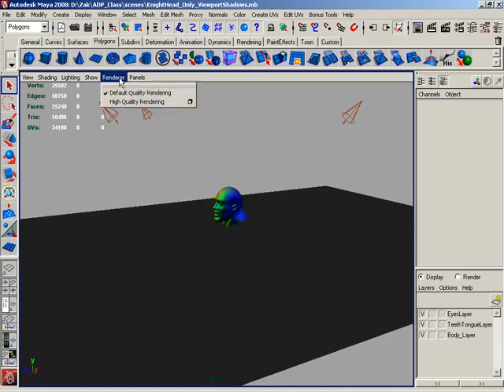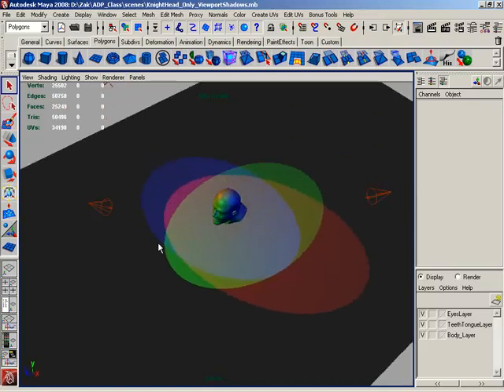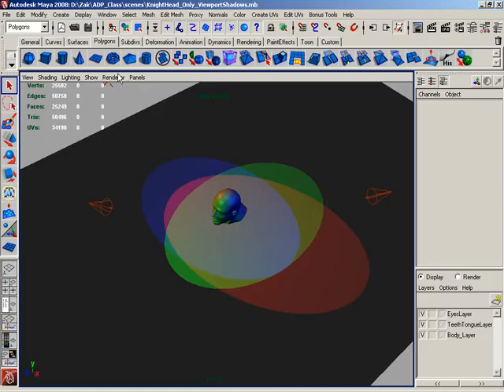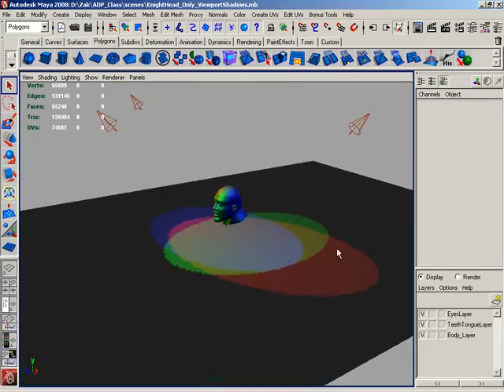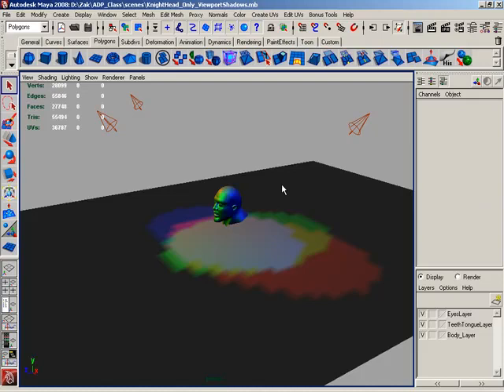Maya - Viewport Light Quality